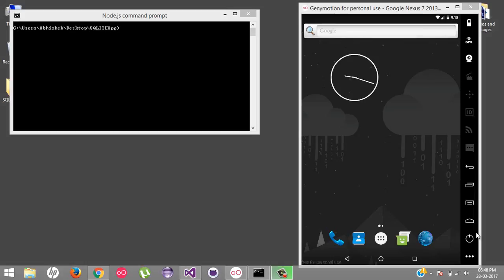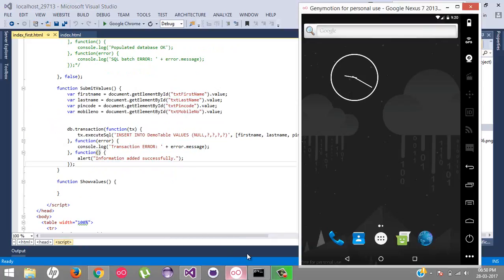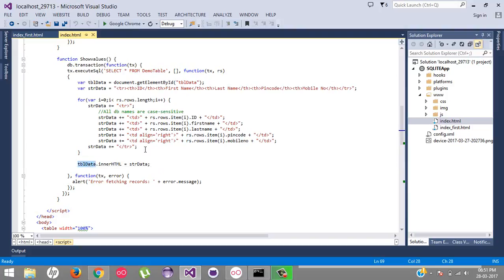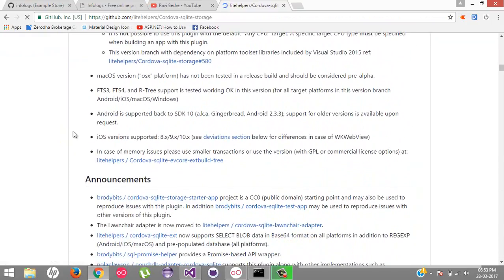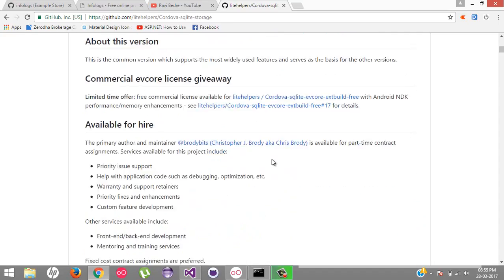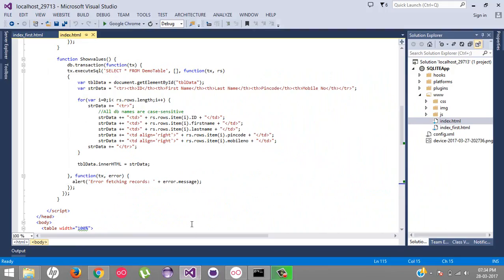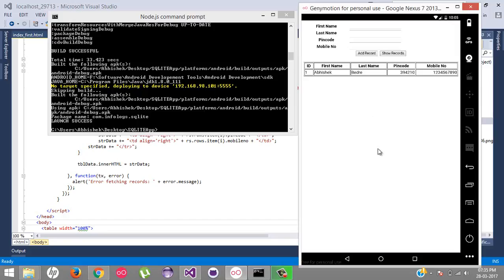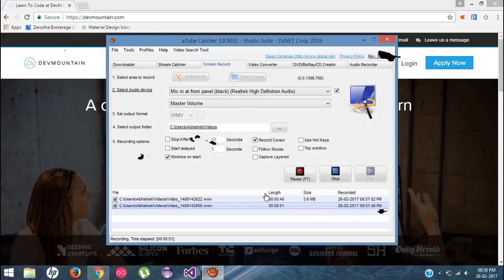Phonegap Tutorials - How to use third party SQLITE plugin in Phonegap Part2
This video will help you to understand how to use the SQLITE third party plugin and what are the advantages and disadvantages of using it.

Thanks
ABhishek